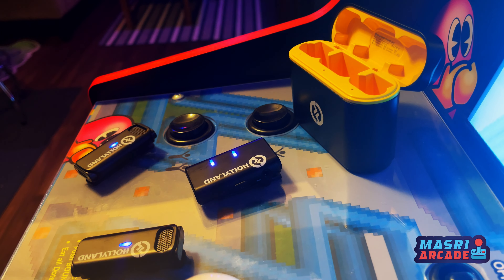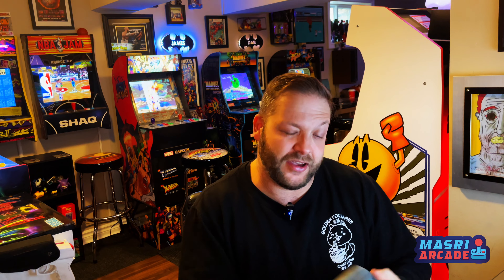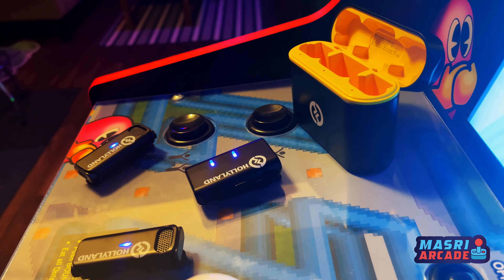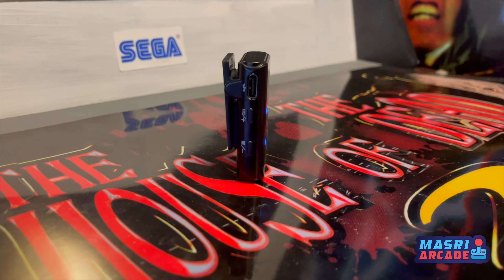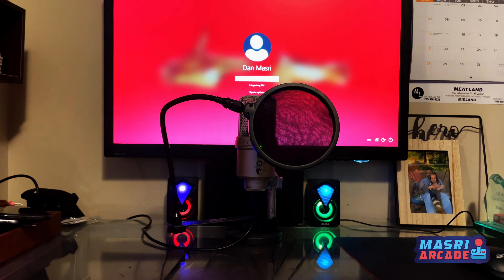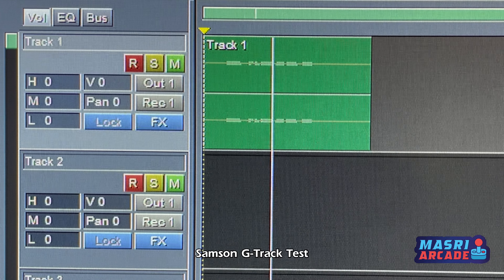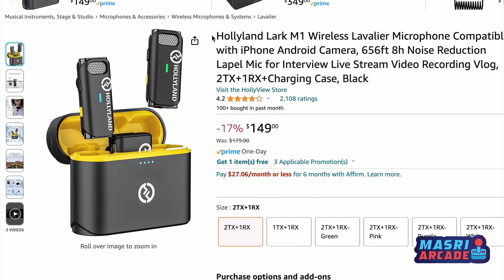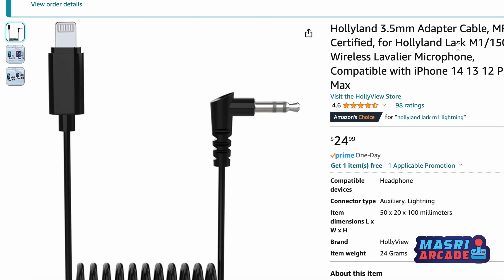Hollyland Lark M1 Review!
In this video I review the Hollyland Lark M1 Wireless Lavalier Microphone, and go over some of the great features it has to offer, as well as some of the stuff I wasn't too excited about!